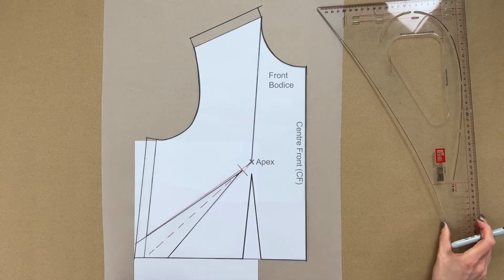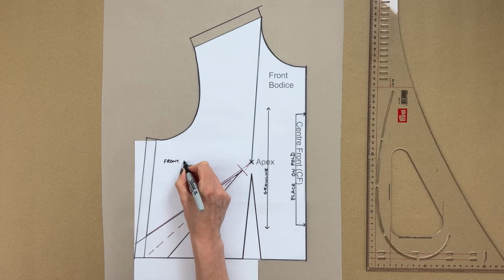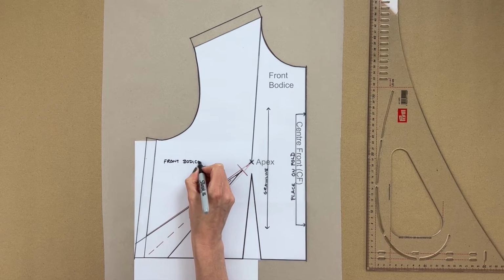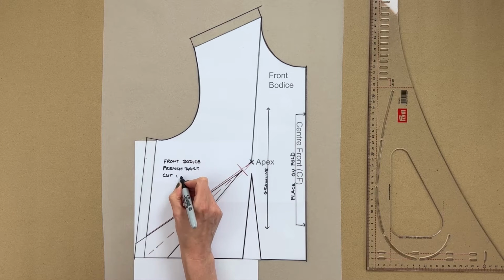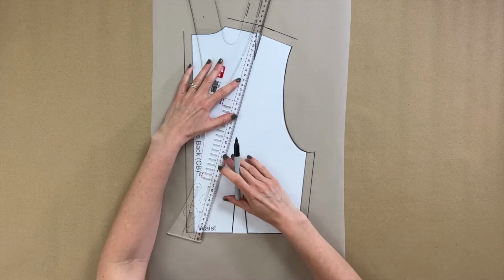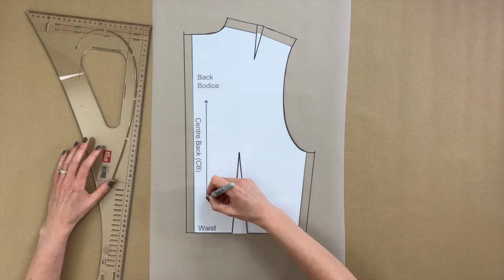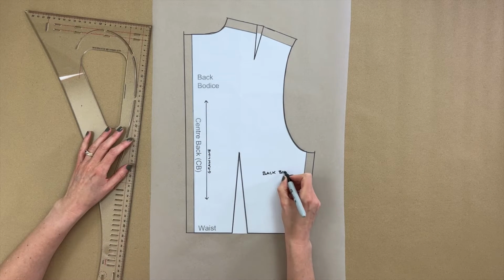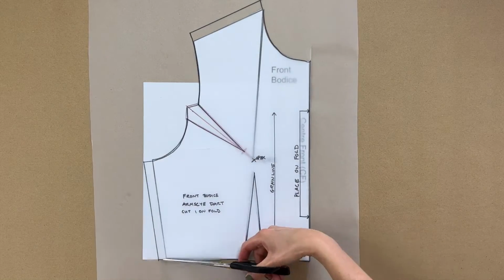How to Pattern Draft | Darts | How to Draft a French Dart | Ep.8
🎥 Welcome to our pattern drafting tutorial where today we'll dive into the intricacies of drafting a French dart! In this step-by-step guide, Izzy explores this couture technique to create darts that extend from the side seam to the apex of the bust to create shaping in your bodice.

📏 What is a French Dart?
French darts extend from the side seam down near the waistline to the apex point of the bust. They tend to be more elongated than standard bust darts and change where your bust shaping takes place.

🧵 Step-by-Step Tutorial:
In this tutorial, we'll guide you through each step of drafting a French dart, from preparing your pattern pieces to sewing the dart and completing your bodice. With clear and detailed instructions, you'll learn how to achieve seamless and polished results with this couture shaping technique.

🔍 Key Techniques Covered:

Preparing your pattern pieces for French dart construction
Seam allowances and stitching guidelines
Sewing the bodice with the French dart detail
Pressing and finishing touches for a professional-looking result

This tutorial is suitable for sewists of all levels who want to add a touch of elegance to their sewing projects with the French seam technique. Whether you're a beginner looking to expand your sewing skills or an experienced sewist seeking new techniques to refine your craft, this tutorial is for you!

Don't miss out on any future pattern drafting tutorials and sewing technique guides!

🔗 Helpful Links:
Previous video in the series:
You can find all the tools used in this video

📷 Share Your Creations:
We'd love to see how you incorporate French seams into your sewing projects! Share photos of your finished garments on social media using the hashtag FrenchSeamTutorial to inspire others in our sewing community.

Get ready to elevate your sewing skills with our comprehensive tutorial on how to draft a French seam! Let's master this timeless technique and create beautifully finished garments together.